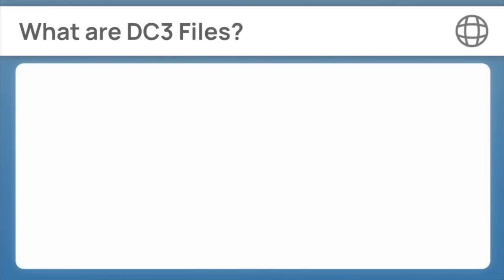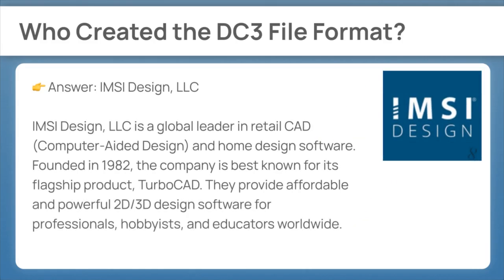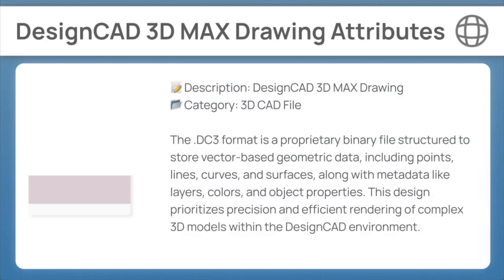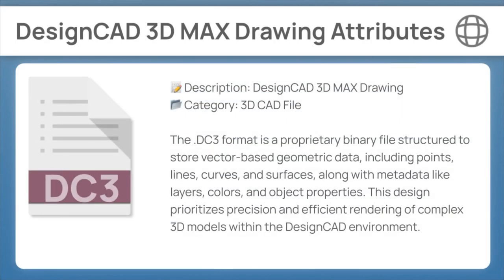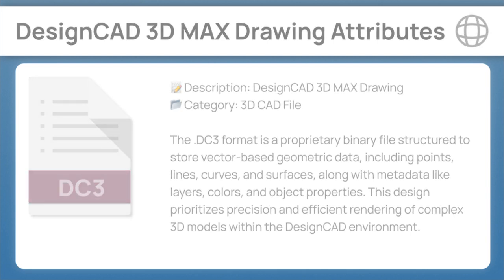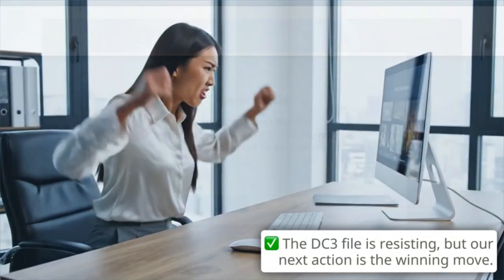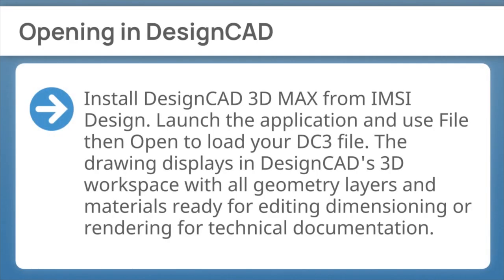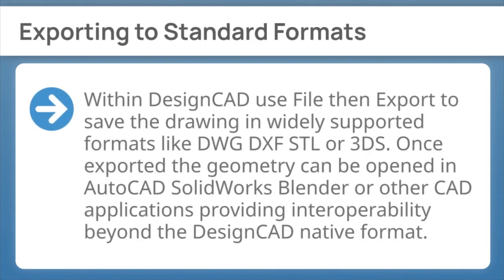How to Open DC3 Files (DesignCAD 3D MAX Drawing)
Computer doesn't know what to do with DesignCAD 3D MAX Drawing? Learn how to identify, open, and fix DC3 files instantly with manual fixes and the best automated tools. 🪄✨ File Access Tool (Recommended)

A .DC3 file is a 3D drawing created with DesignCAD 3D MAX, a computer-aided design program. Users typically search for this extension when they need to view, edit, or share a 3D model or 2D technical drawing. The format is used for architectural plans, mechanical parts, and other engineering designs.

The .DC3 format is a proprietary binary file structured to store vector-based geometric data, including points, lines, curves, and surfaces, along with metadata like layers, colors, and object properties. This design prioritizes precision and efficient rendering of complex 3D models within the DesignCAD environment.

▶ Learn All About DC3 Files:

- Troubleshoot Windows errors preventing DC3 access
- Find the correct program to open the DC3 file
- Opening in DesignCAD
- Learn the history behind the DC3 file format
- Converting with CAD Translators
- See what the DC3 file contains and how it’s commonly used
- Reset incorrect DC3 file association settings

▶ DC3 Compatible Apps:

DesignCAD 3D MAX (IMSI Design, LLC)

🛠️ Troubleshooting Steps:

1️⃣ Opening in DesignCAD

Install DesignCAD 3D MAX from IMSI Design. Launch the application and use File then Open to load your DC3 file. The drawing displays in DesignCAD's 3D workspace with all geometry layers and materials ready for editing dimensioning or rendering for technical documentation.

2️⃣ Exporting to Standard Formats

Within DesignCAD use File then Export to save the drawing in widely supported formats like DWG DXF STL or 3DS. Once exported the geometry can be opened in AutoCAD SolidWorks Blender or other CAD applications providing interoperability beyond the DesignCAD native format.

3️⃣ Converting with CAD Translators

Use third-party CAD translation services or applications like CAD Exchanger to convert DC3 files to modern formats. These tools support a wide range of legacy and current CAD formats handling the conversion when DesignCAD itself is not available on your system.

Timestamps:

00:00 - Understanding DC3 Files
00:22 - Opening DC3 Files
00:42 - Inside the DC3 Format Structure
01:02 - Desktop Apps for DC3
01:20 - Access a DC3 File
01:42 - DC3 Crash Fixes
02:42 - The Universal Viewer Method